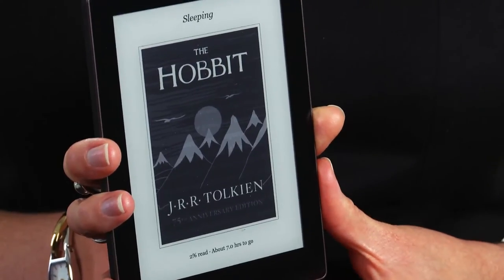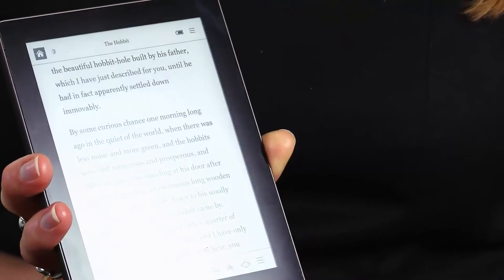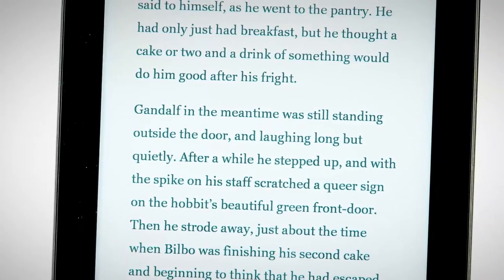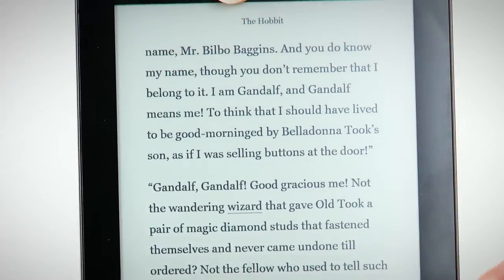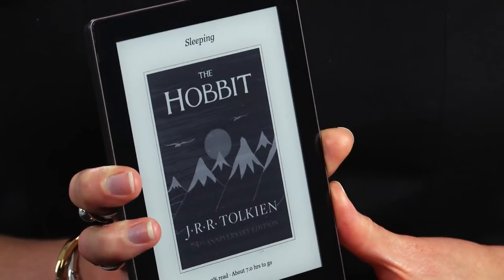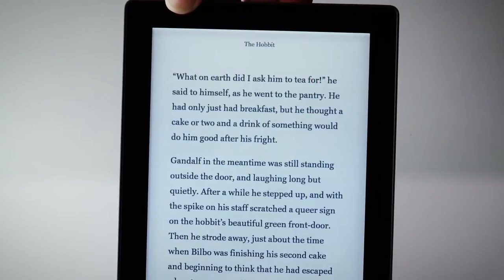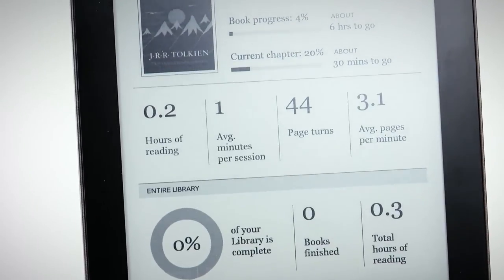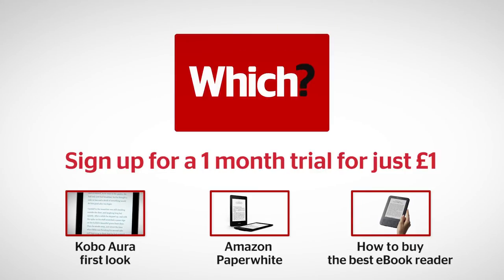Kobo Aura ebook reader - Which? first look review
Walk into any WH Smiths store and you're likely to see the Kobo ebook reader brand. The latest edition to this range is the Kobo Aura, a compact six-inch ebook reader available in black and pink. As with all Kobo ebook readers, it's compatible with the ePub book format which means that you can use a wide variety of books stores and even borrow books from your library (neither of which is possible on the Kindle range).

At £119.99 it's £20 cheaper than it's higher spec'd brother, the Kobo Aura HD. Does a cheaper price tag mean a poorer product?